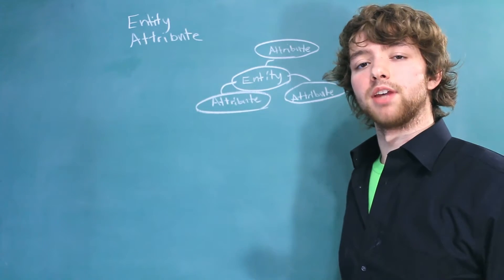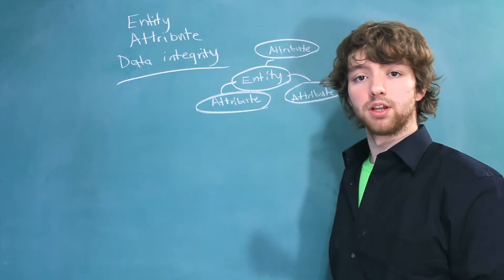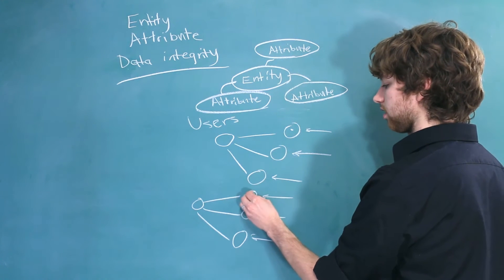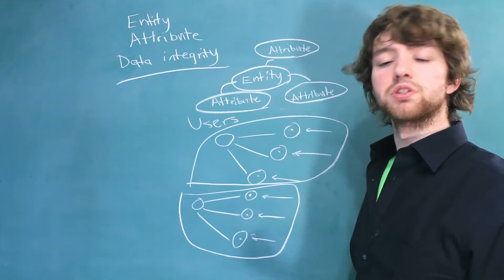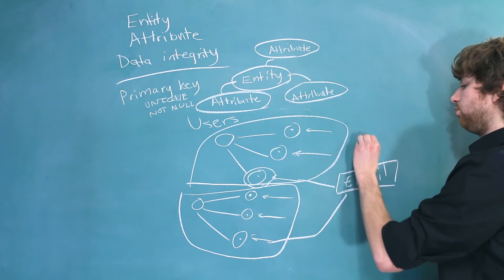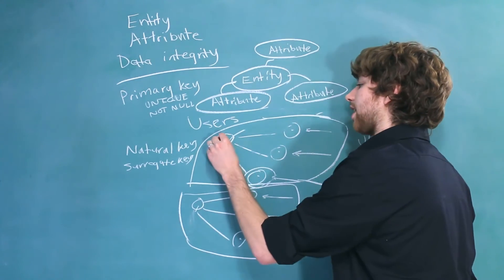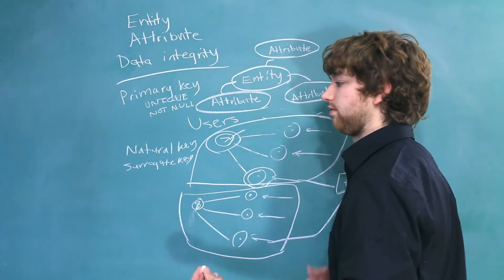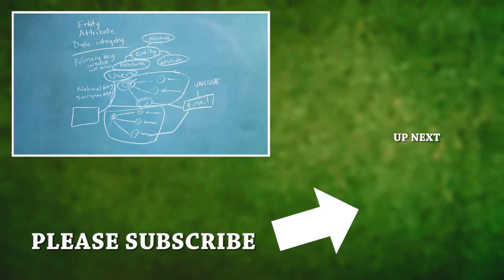MySQL 5 - Beginner Terms Part 2